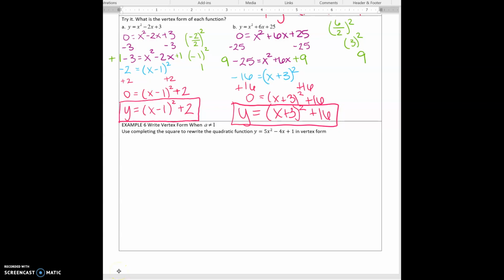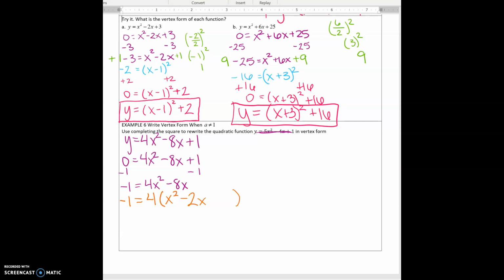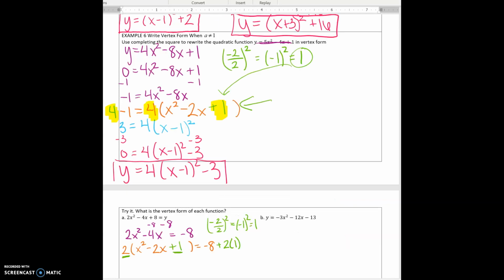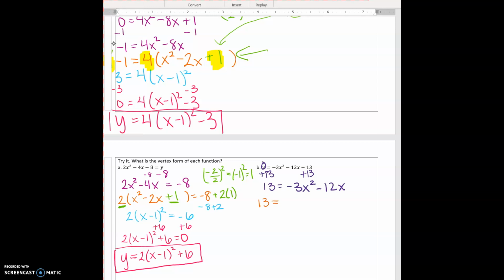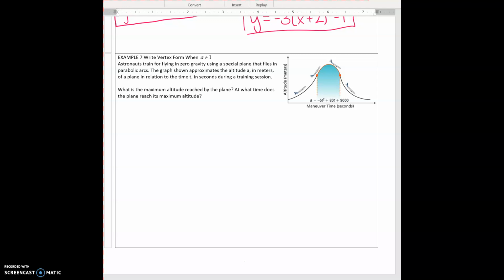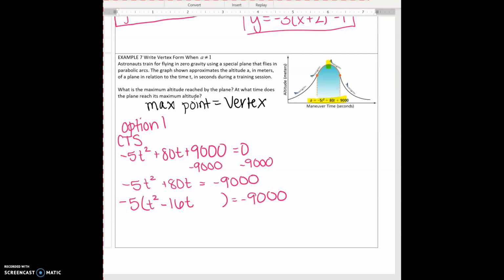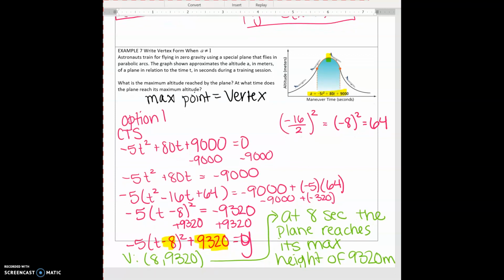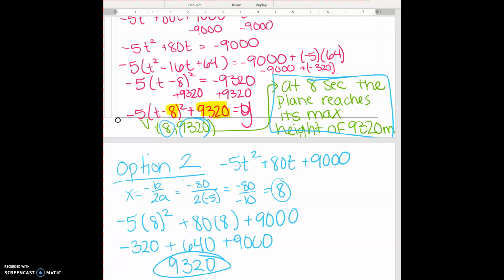9.5 Day 3 Part 2